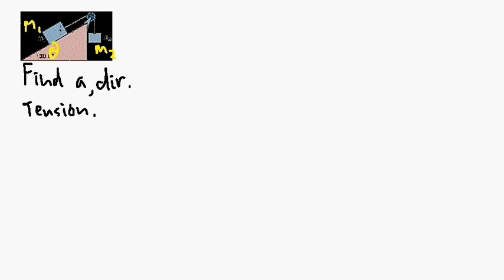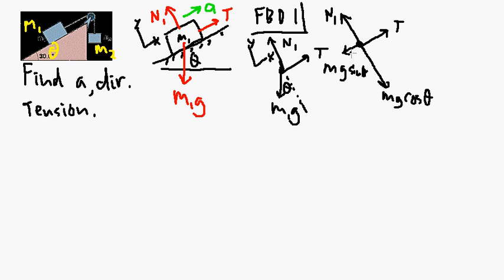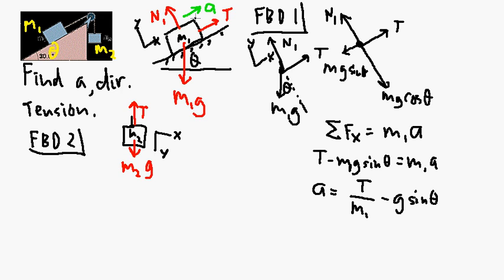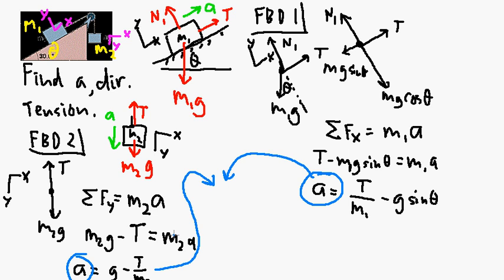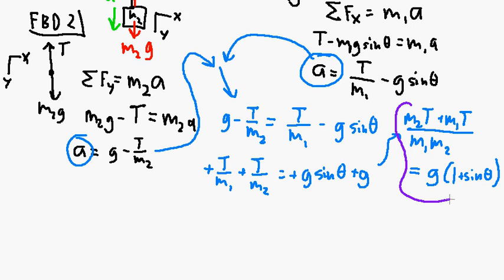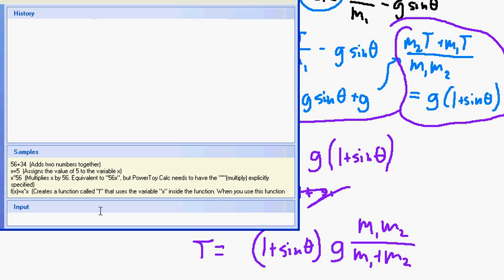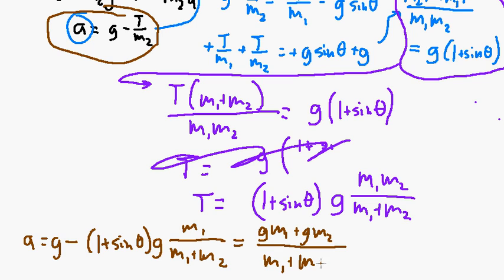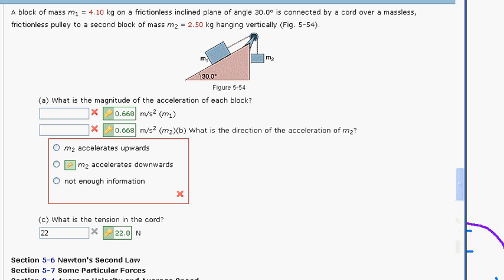Forces and Motion Problem 7